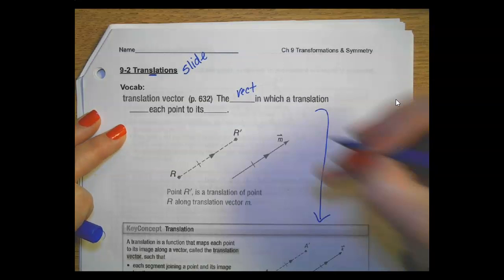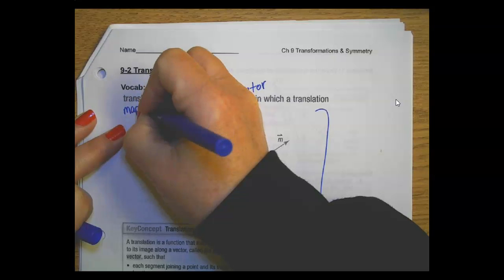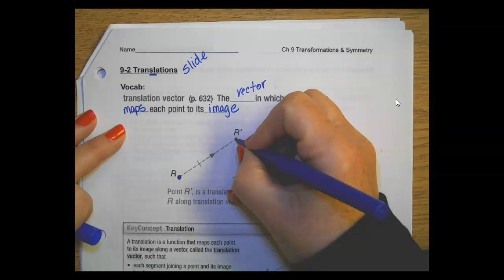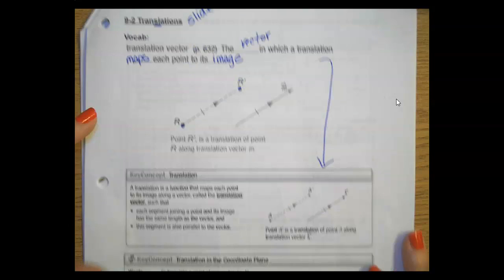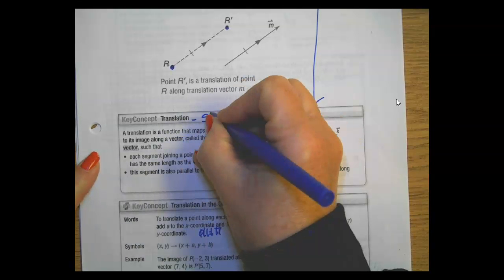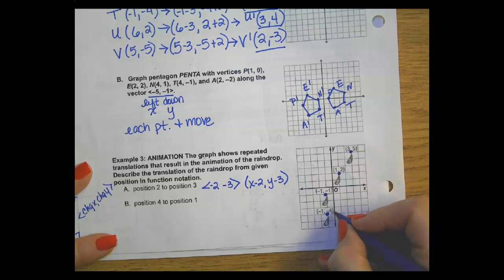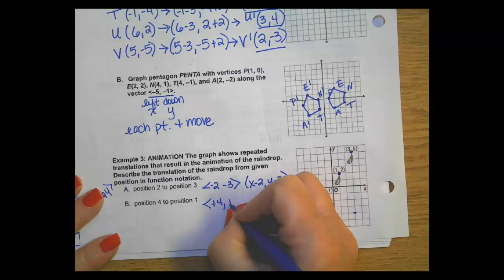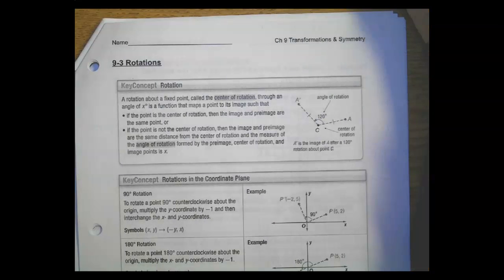9G 9-2 Translations